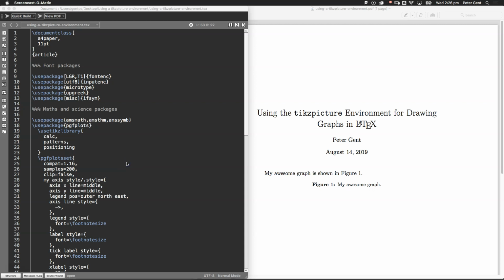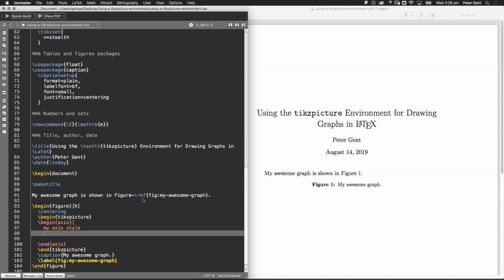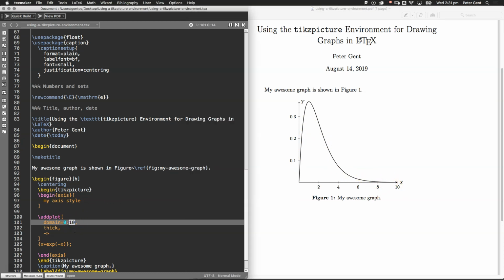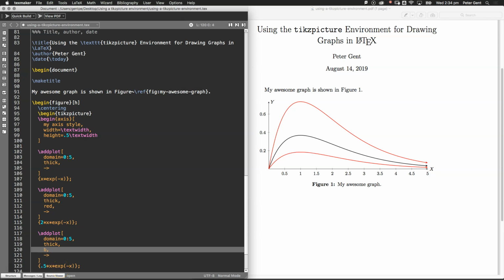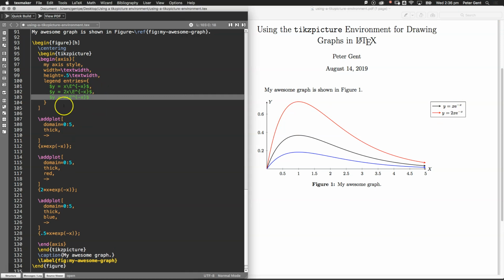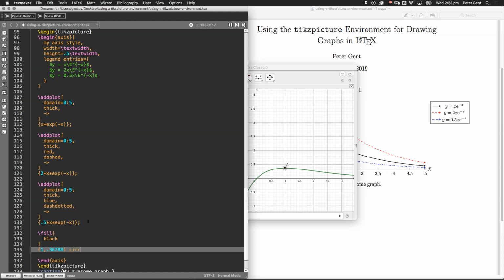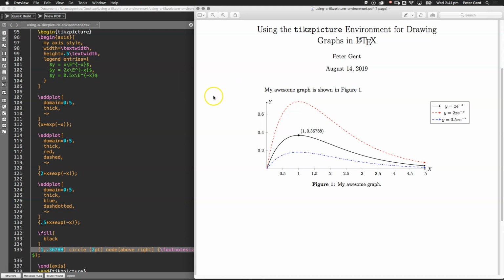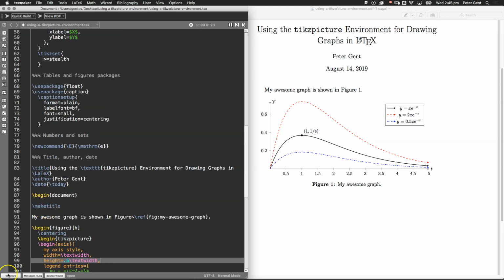Using The tikzpicture Environment To Draw Graphs In LaTeX